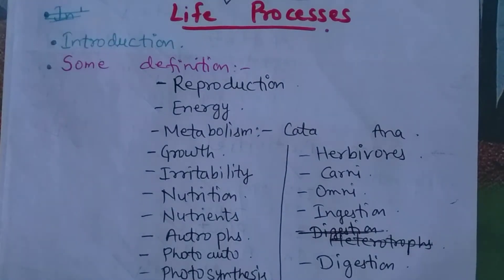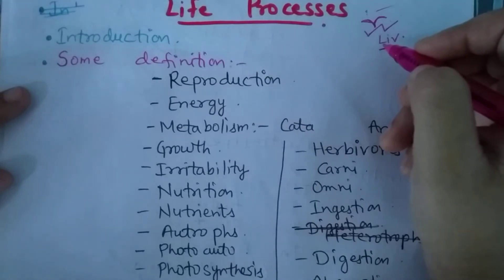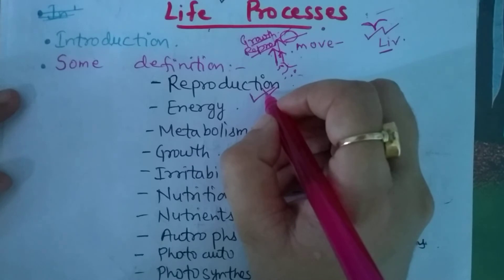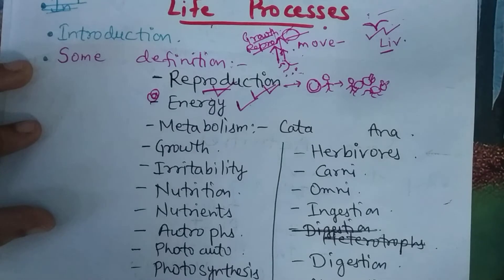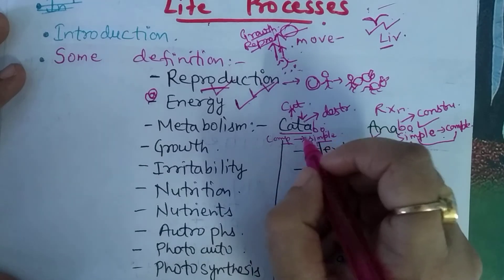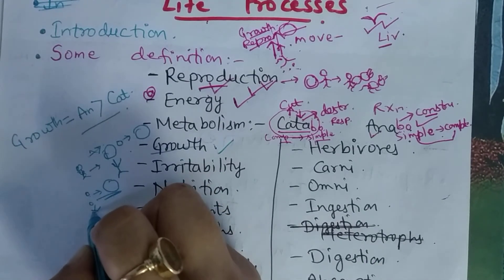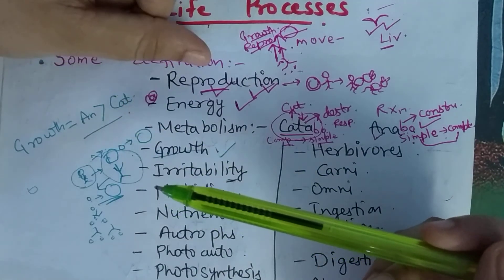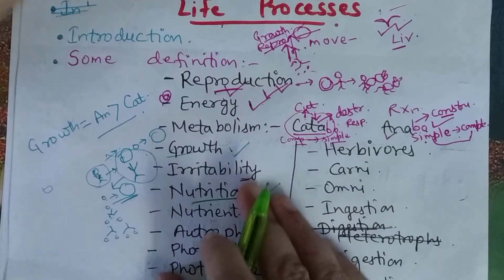10th std.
Chapter 1:-
Life Processes:-
Introduction and some important definitions.